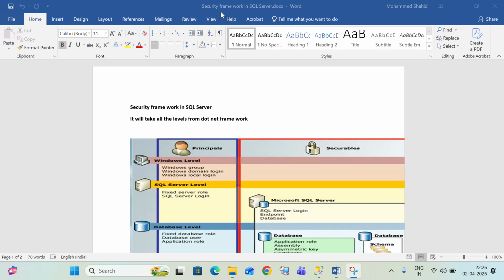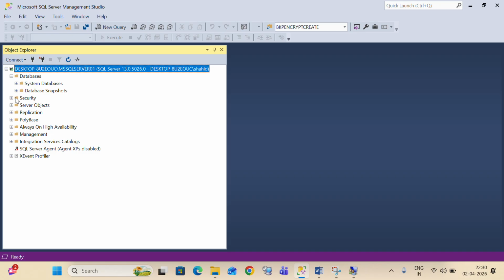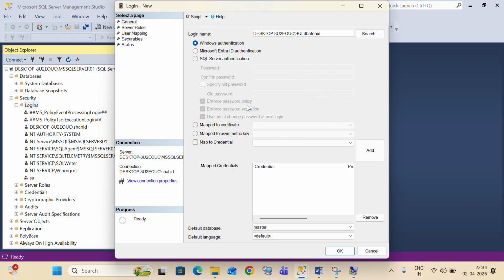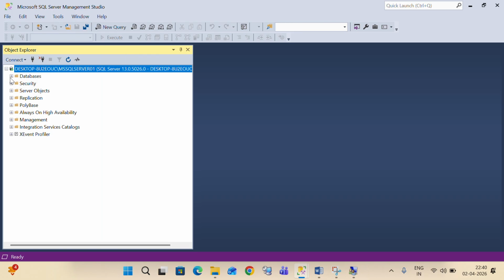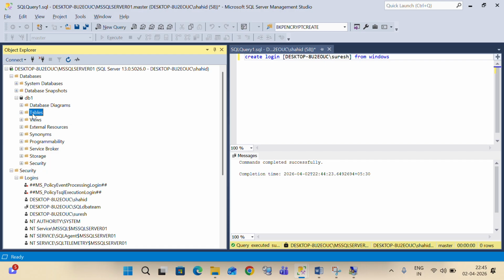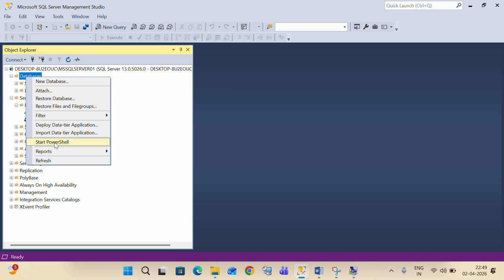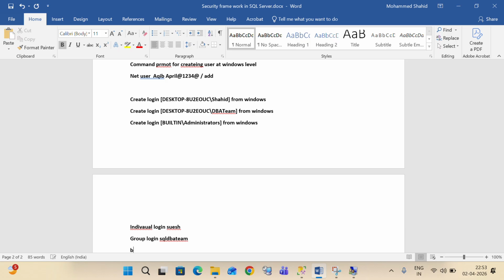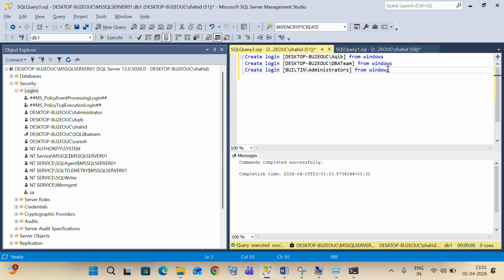SQLsession28| SQL Server Security| Principals vs Securables| Windows Authentication & Login Creation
In this video, we explore the Security Framework in Microsoft SQL Server and understand how access control works across different levels.

🔐 Key Concepts Covered:

What is a Principal (user who accesses the system)
What is a Securable (objects like tables, views, procedures)
Security levels:
Windows Level
SQL Server Level
Database Level

💡 Learn how Windows Authentication works as a trusted authentication method — no need to enter passwords again once logged into Windows.

🖥️ Windows User Creation (Command Prompt):

net user Aqib April@1234@ /add

🗄️ Create Windows-based Logins in SQL Server:

CREATE LOGIN [DESKTOP-8U2EOUC\Shahid] FROM WINDOWS;
CREATE LOGIN [DESKTOP-8U2EOUC\DBATeam] FROM WINDOWS;
CREATE LOGIN [BUILTIN\Administrators] FROM WINDOWS;

📌 This video is perfect for beginners and DBAs who want to clearly understand SQL Server security architecture and authentication methods.